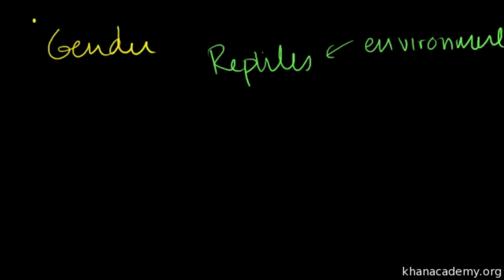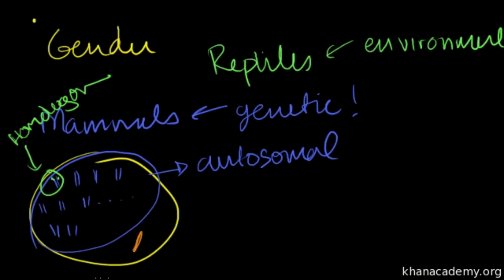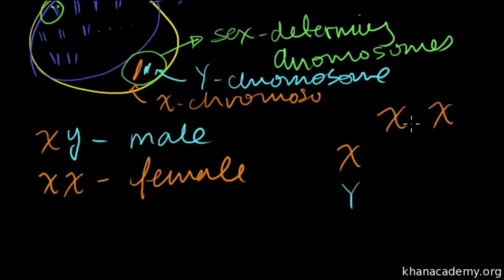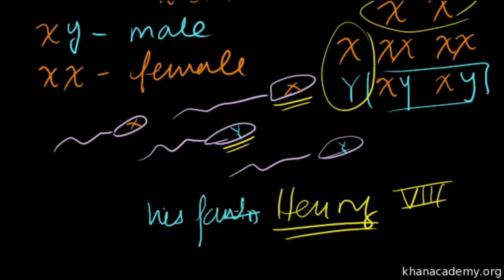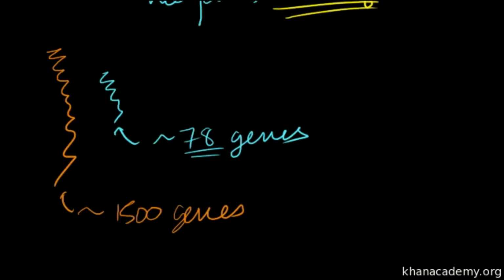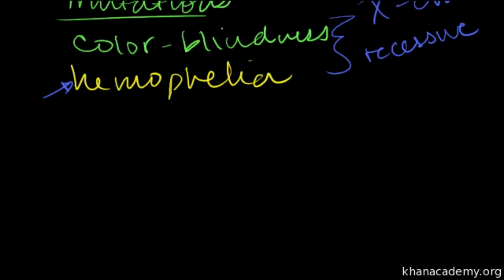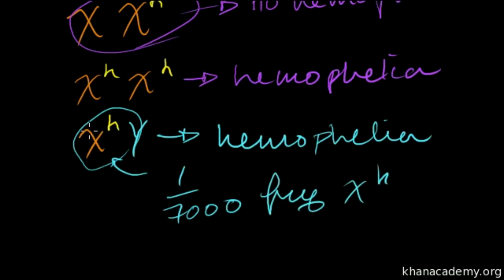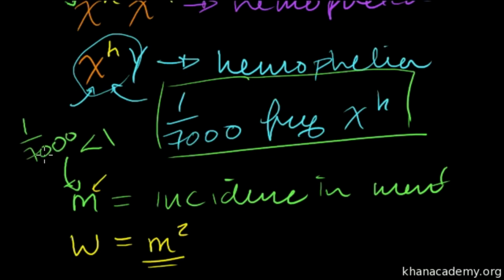Sex Linked Traits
Topics Salman Khan, Khan Academy
Chromosomal basis for gender. Sex-linked traits.